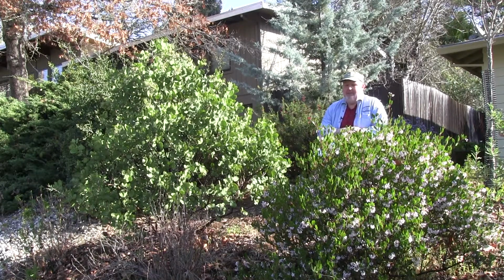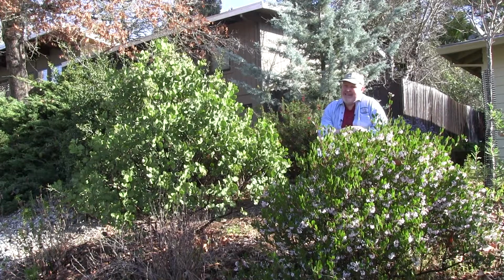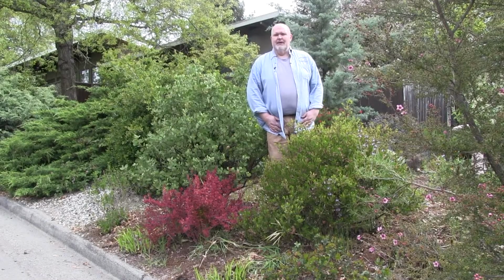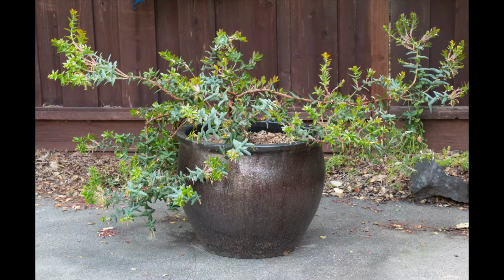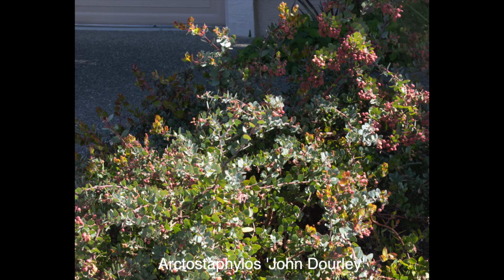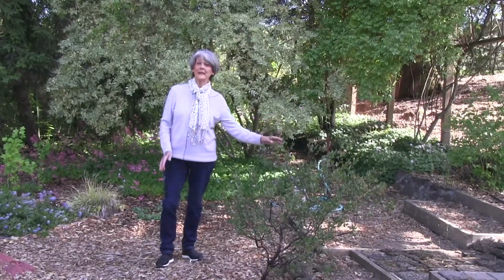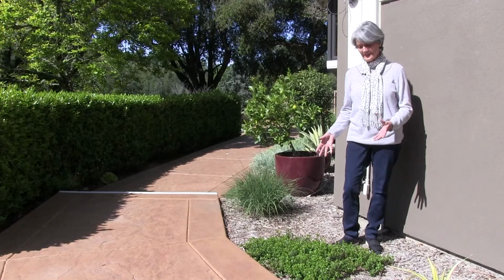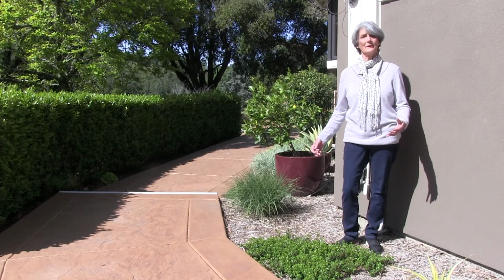California Native Plants: Focus on Manzanitas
Learn about the importance of including California native plants in your garden.

Arctostaphylos spp. (manzanita) offer an abundance of foliage from groundcovers to tree-size shrubs. Their mahogany-colored bark and twisty branches become focal points when leaves drop from lower stems as plants age. Bees and butterflies feed on nectar; birds and small mammals relish berries.